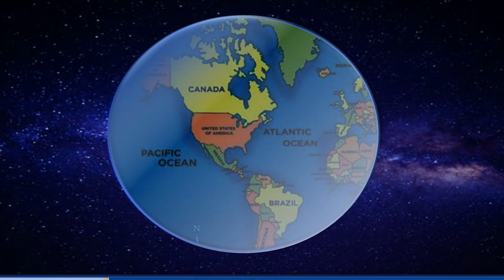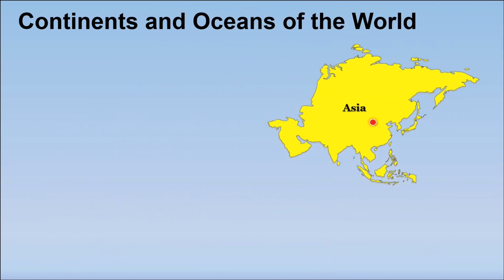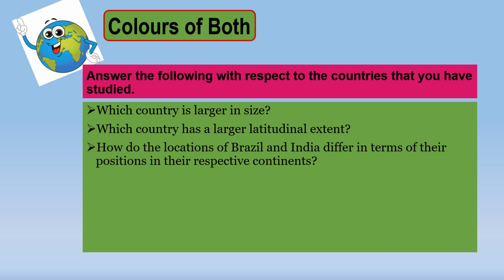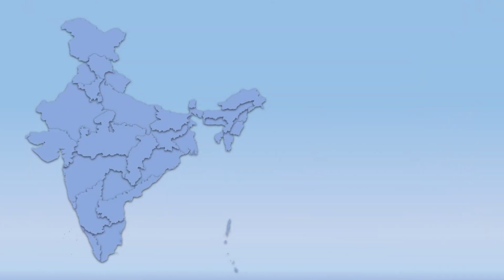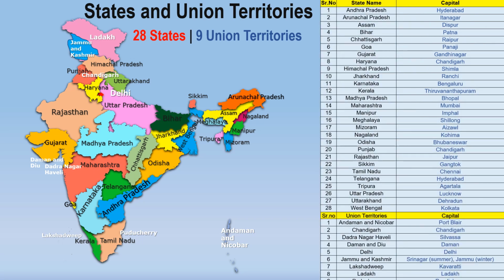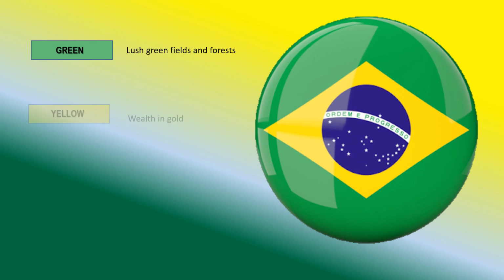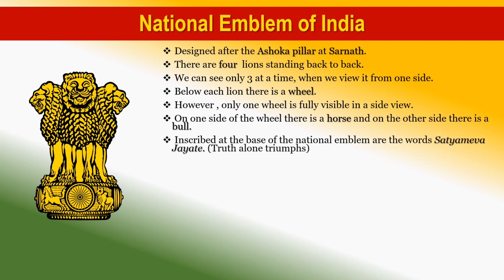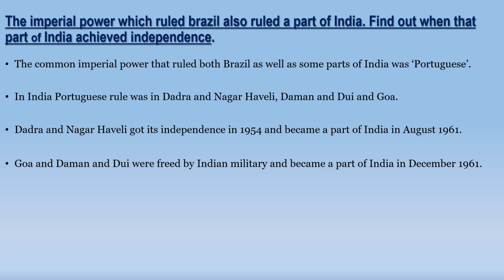Chapter-2 |Location and Extent - Part III |Geography| Std 10|Maharashtra Board| SSC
Comparison between Brazil and India in terms of the following points :
Area
latitudinal extent
position in their continents
their flags, emblems, no of states
post independence characteristics & common imperial power that ruled both the countries.